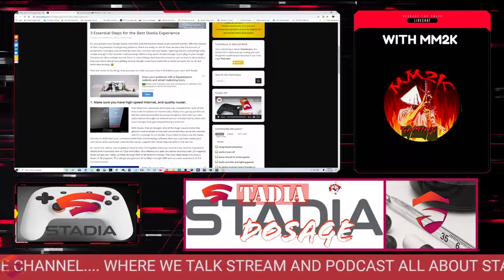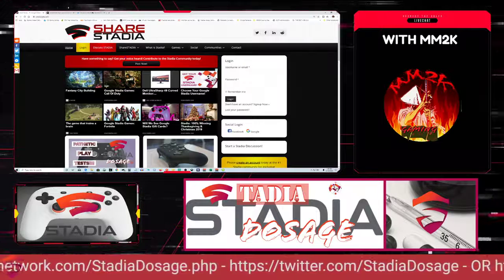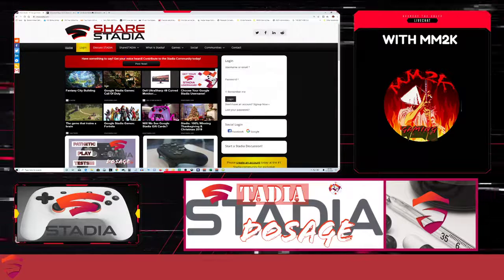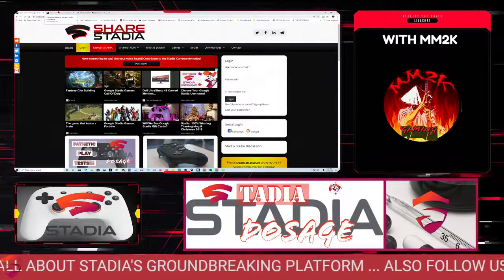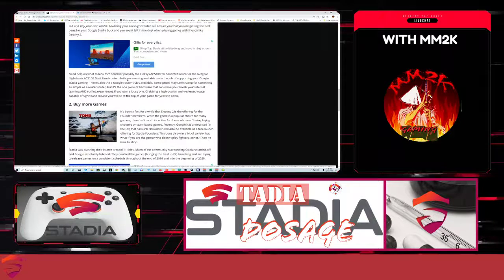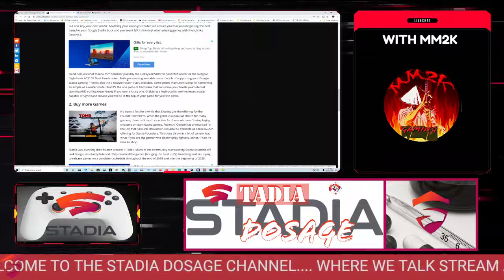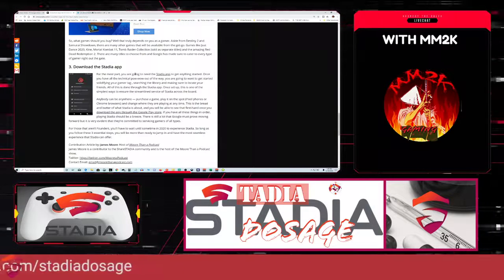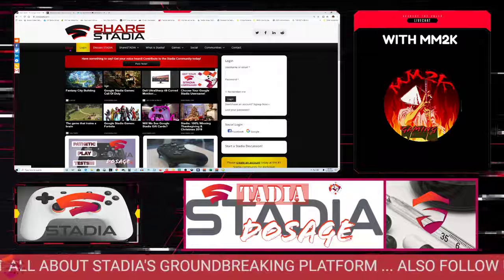Stadia Spotlight: ShareStadia.com talks ESSENTIALS for great Stadia experience! | SDO-REPLAY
We do this for you listening pleasure
Can't do this without your support - appreciate you all. Straight up!

THANK YOU SO MUCH AS ALWAYS - YOUR SUPPORT MEANS MORE THAN YOU KNOW!

SUPPORT OUR SISTER PLATFORMS

Hard Nock Digital Culture (Hardcore Game| Anime | Martial Arts Streams and podcasts)

TUNE INTO THE PNTS NETWORK FOR THE LATEST NEWS AND COMMENTARY